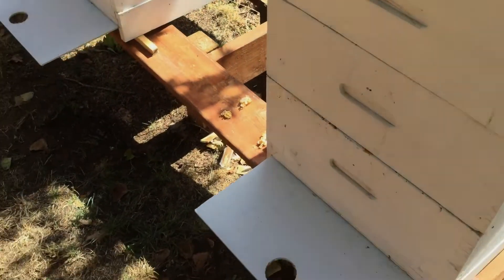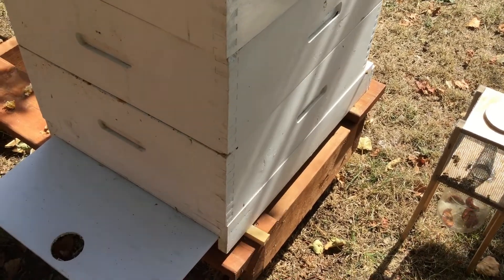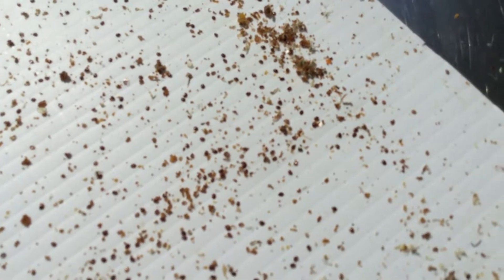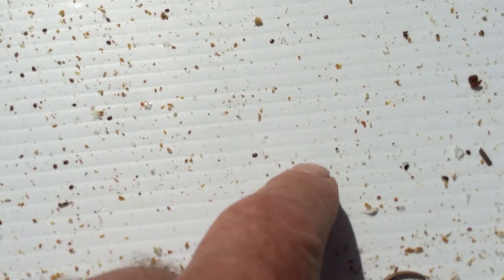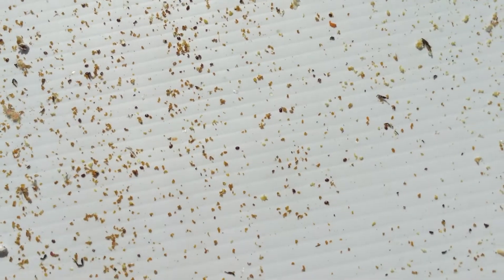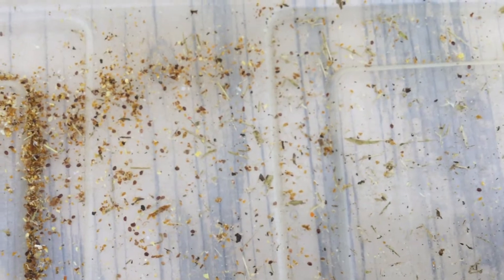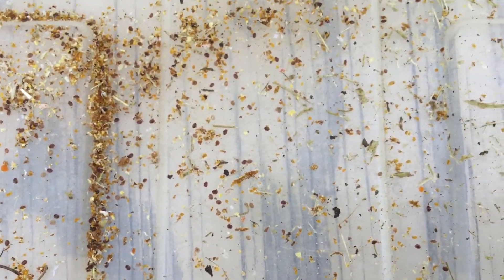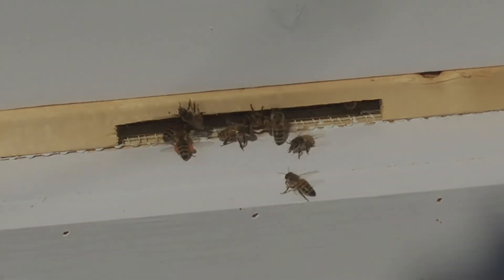G&H Honey Bees - Beekeeping series - Aug 28/19 Day 1 Mite check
A quick video showing the drop results after one day of treatment in each of the three hives that I treated yesterday.

Hive 1 for some reason is overloaded with mites even though I treat them on a regular basis. This hive has from day one had a high mite count.